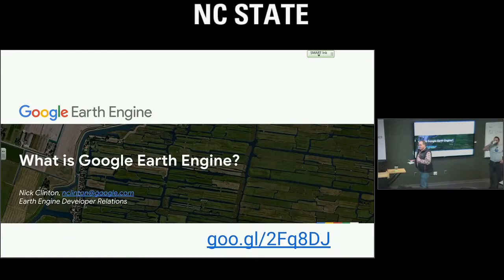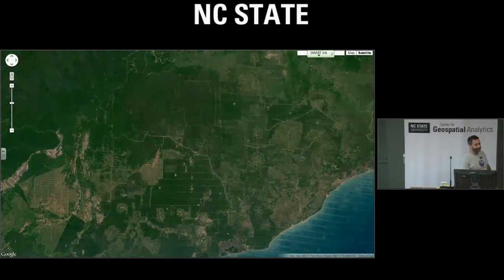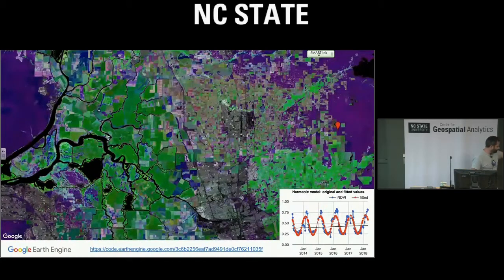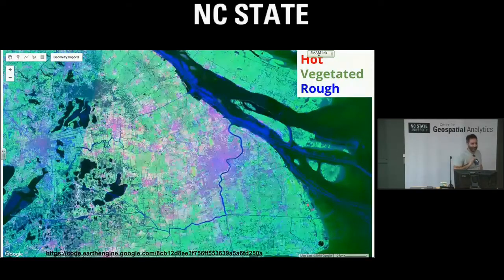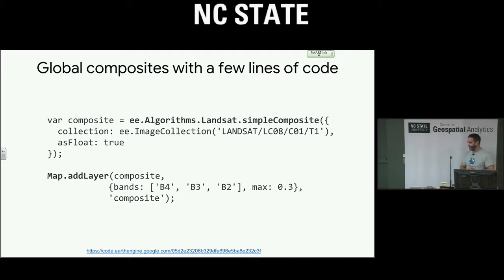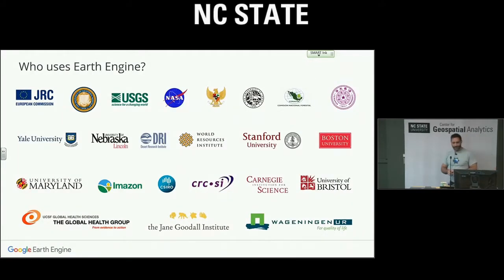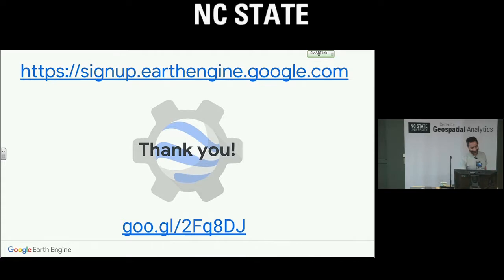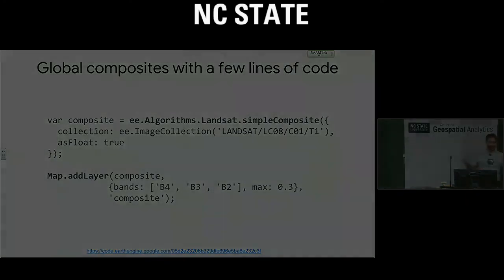Geospatial Forum: Dr. Nick Clinton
Speaker: Dr. Nick Clinton | Earth Engine Developer Relations Team | Google

Presentation Title: Geospatial Processing in the Cloud with Google Earth Engine

Abstract: Discover the latest advances in cloud-based geospatial processing with Google Earth Engine. This forum covers the background of Earth Engine and presents datasets, platform capabilities, internal use cases, and a brief literature review. The presentation should be of broad interest to anyone with a geospatial component to their research, teaching, or study.